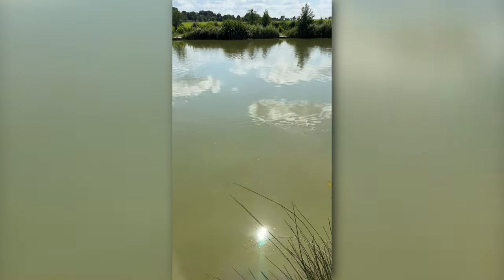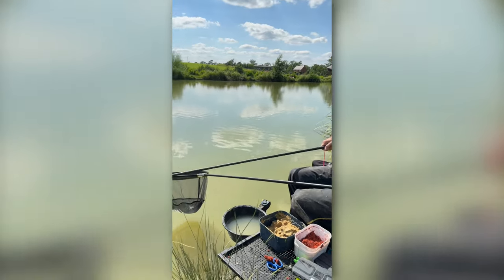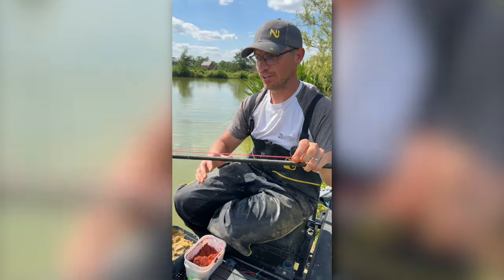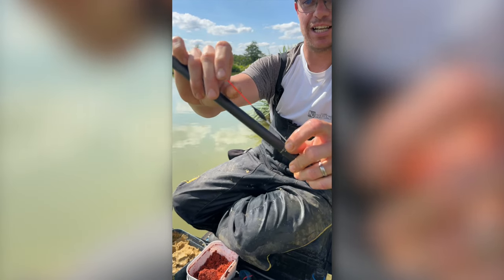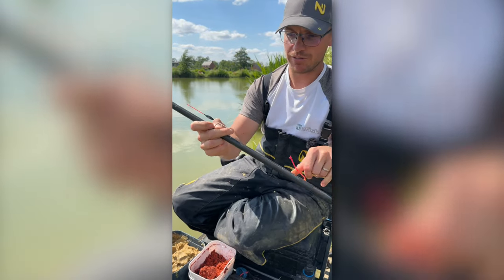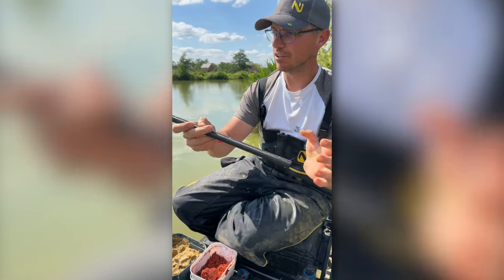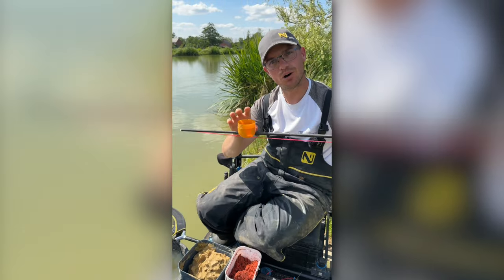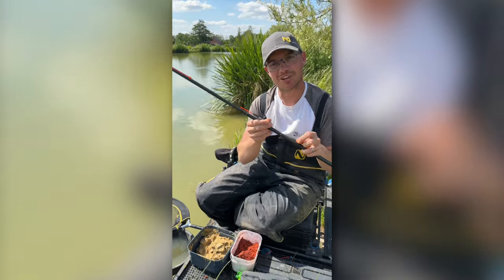Paste Fishing Rigs - A QUICK & SIMPLE Guide!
Joe Carass takes a quick break from bagging up to show you just how simple paste rigs are and why NOW is the time to give paste fishing a try!